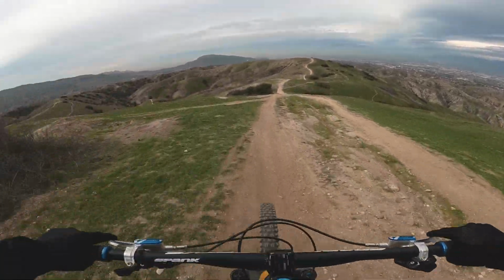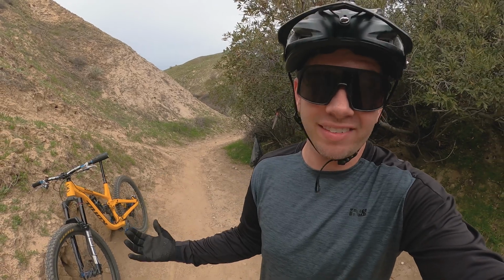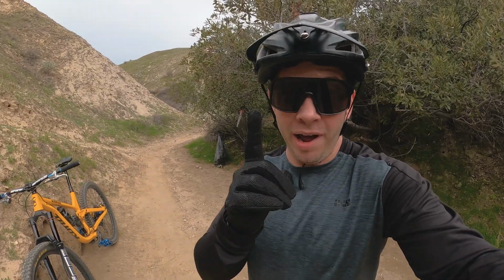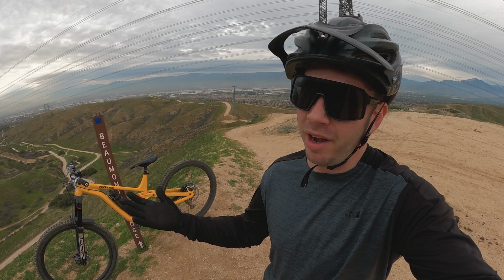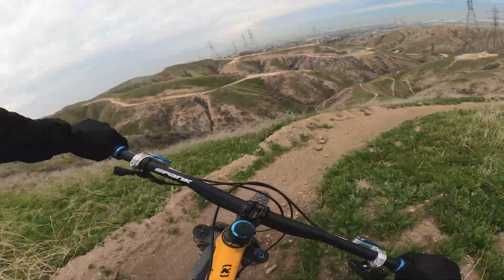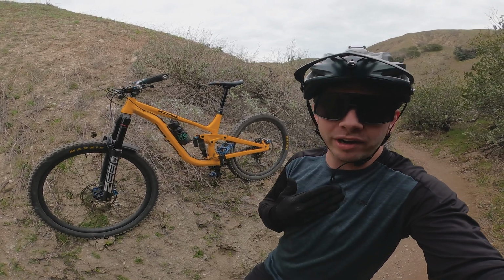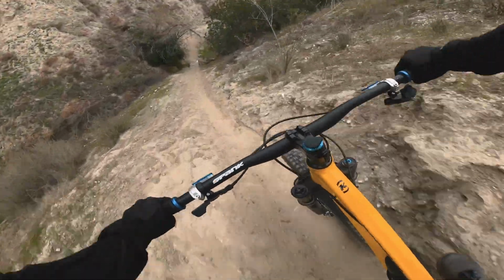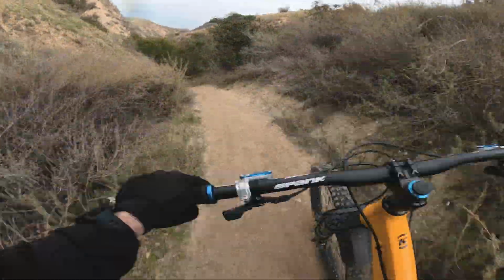2023 Kona Process 153 DL | Ride Impressions & Review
Welcome to my first riding impressions video! Today I will be featuring the 2023 Kona Process 153 DL. This alloy offering from Kona Bikes has quite the character, and I went ahead and did a quick tour at Hulda Crooks to put it to the test. I will be doing a much more tech heavy review in the next week going over all of the numbers, but I thought it would be cool to bring you along and hear some of my impressions in real time.

 Follow along on my other social media channels.

Filming Setup
GoPro Hero 10

BEST SD CARD FOR ALL DAY SHOOTING!

Stuntman Chest Mount

2023 Kona Process 153 DL

What Kona Says

"The perfect Goldilocks bike between the Process 134 and Process X, the Process 153 hits all the sweet spots at a very budget-friendly price. The 160/153mm front and rear suspension gives you unwavering reliability on tricky descents while still climbing with ease. It’s spec’d with everything you need and nothing you don’t. Strong brakes, dependable suspension and grippy tires equal the perfect all-around package."

                             SIZE (S, M, L)
1 ST LENGTH        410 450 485
2 TT LENGTH        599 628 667
3 REACH                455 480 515
4 STACK                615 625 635
5 STANDOVER        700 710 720
6 HT ANGLE        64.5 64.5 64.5
7 HT LENGTH         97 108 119
8 ST ANGLE        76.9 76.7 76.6
9 CS LENGTH        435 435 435
10 BB DROP         30 30 30
11 BB HEIGHT        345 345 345
12 WHEELBASE       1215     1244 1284
13 FRONT CENTER 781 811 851
14 FORK LENGTH 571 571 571
15 FORK OFFSET 42 42 42